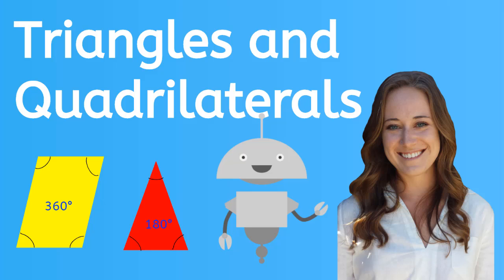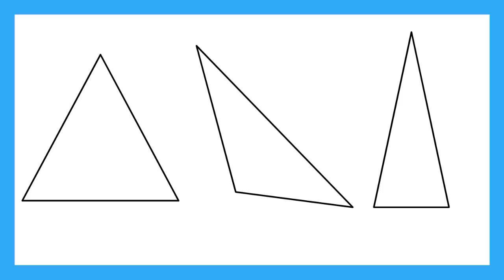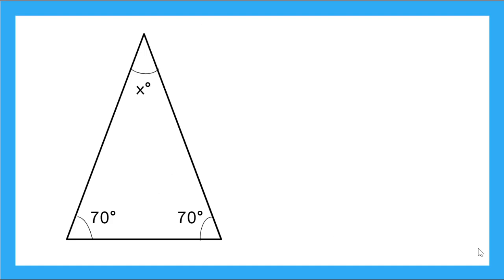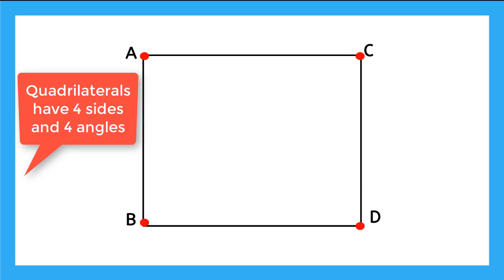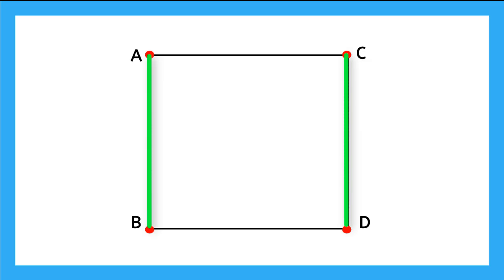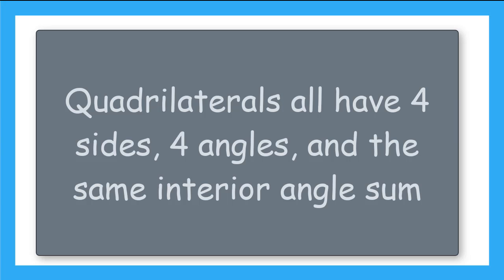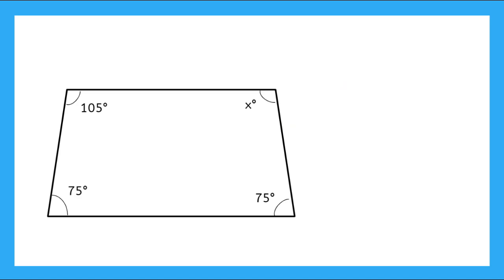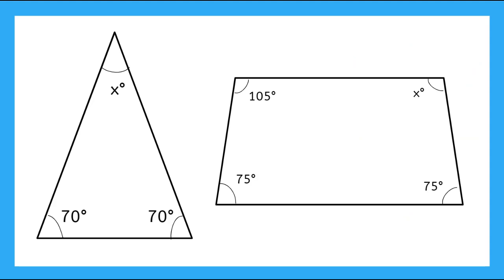Basics of Triangles and Quadrilaterals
Learn the definitions and characteristics of triangles and quadrilaterals